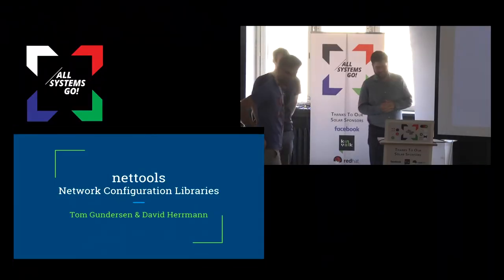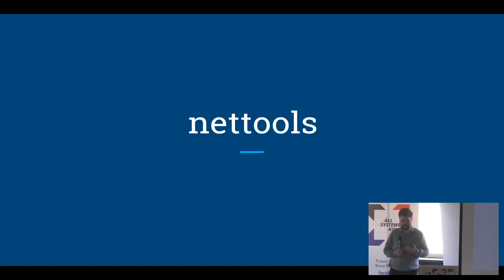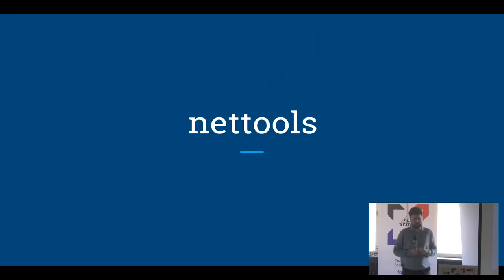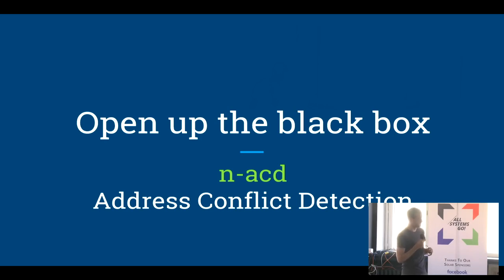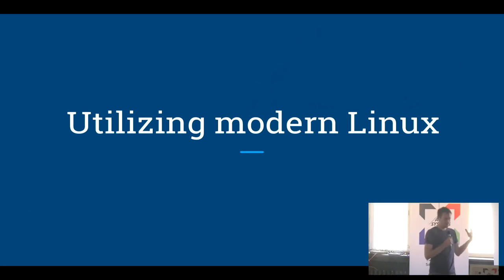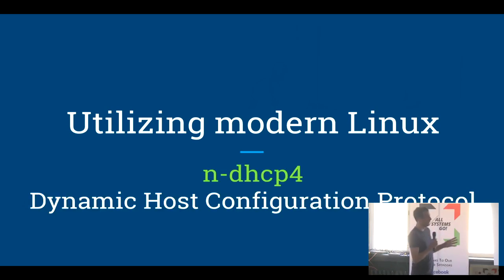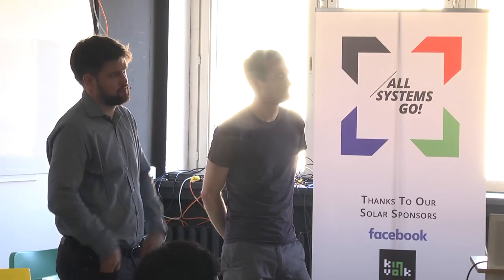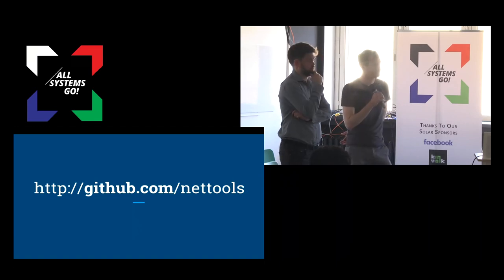nettools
A collection of network configuration libraries

nettools is a yet-to-be-released project providing low-level libraries for network configuration. Within the scope of the project falls protocols like DHCP, NDP, IPv4 Address Conflict Detection, and IPv4LL. The first library scheduled to be released is IPv4ACD, a pre-release version of which is already used by NetworkManager. This talk gives an overview of the design principles of the project, the current status and the future plans.

Tom Gundersen David Herrmann